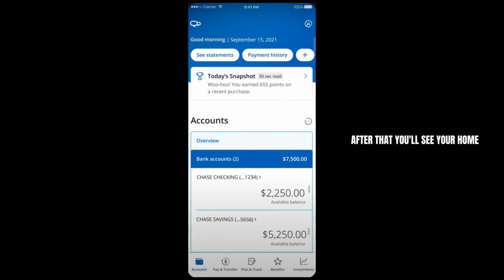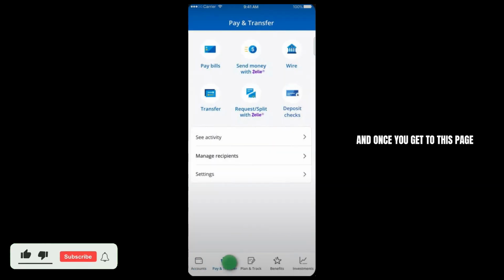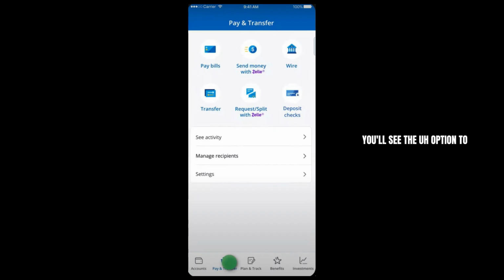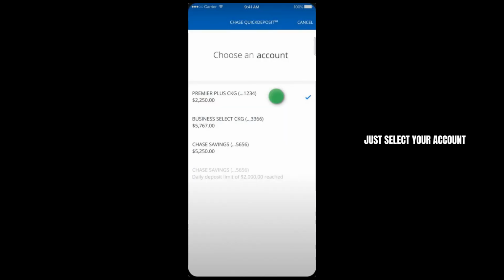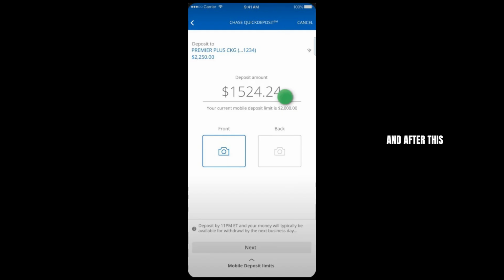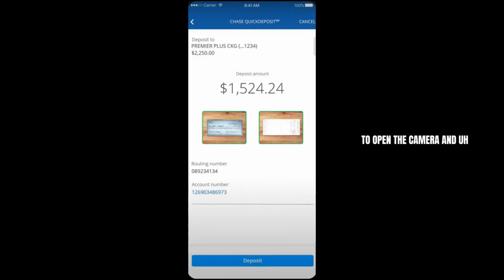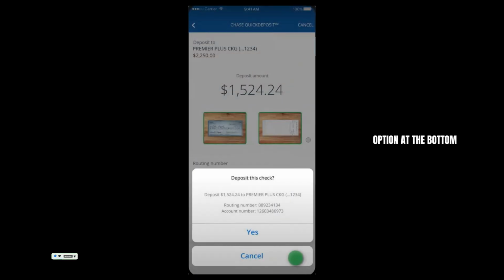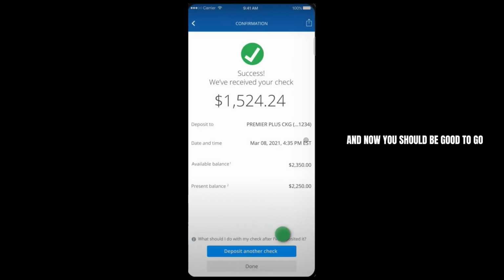How To Deposit A Check Using The Chase Mobile App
Want to deposit a check without visiting the bank? 🏦📲 This quick and easy 2025 guide will show you how to deposit a check using the Chase Mobile App — securely and conveniently, right from your phone!

What You’ll Learn in This Video:
✅ Step-by-step instructions to deposit a check using Chase Mobile
✅ Tips to make sure your check is accepted without errors
✅ How to endorse your check properly
✅ What to do after submitting your mobile deposit

Whether you're new to mobile banking or just need a refresher, this tutorial will help you complete your deposit in minutes — no ATM or branch visit needed!

📌 Chapters:
⏱ 0:00 - Introduction
⏱ 0:10 - How To Deposit A Check Using The Chase Mobile App